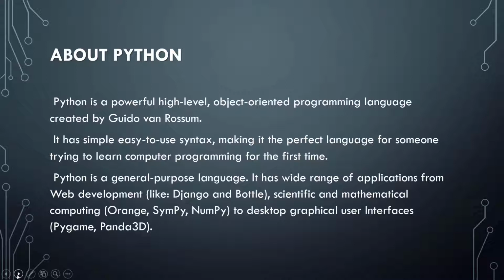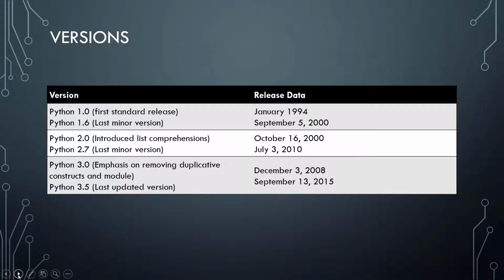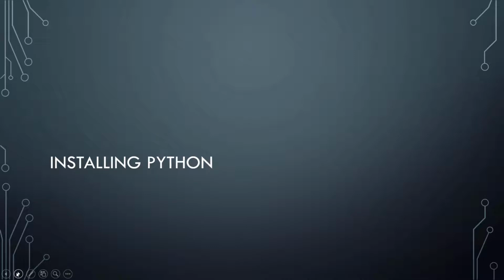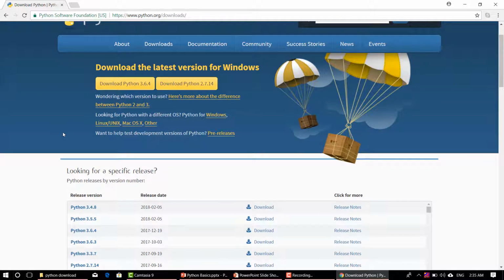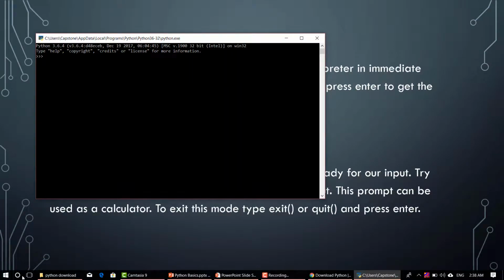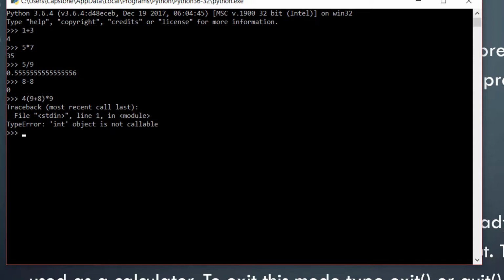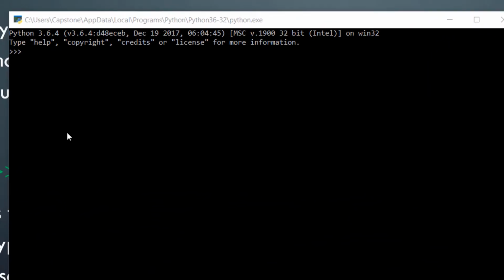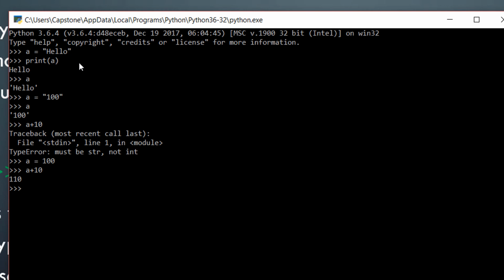introduction to Python Session 1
This Video is the first in a series Introduction to Python.
In this video we will discuss about the origin of the language
Basic arithmetic functions
Variables
Data type
functions